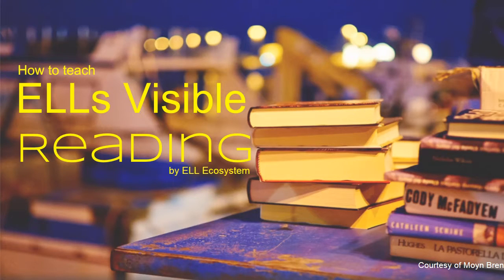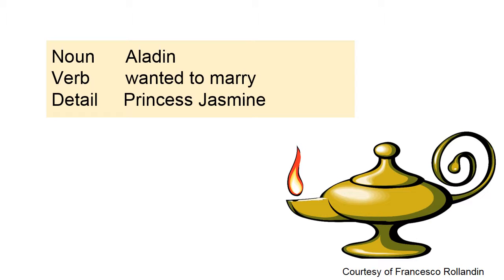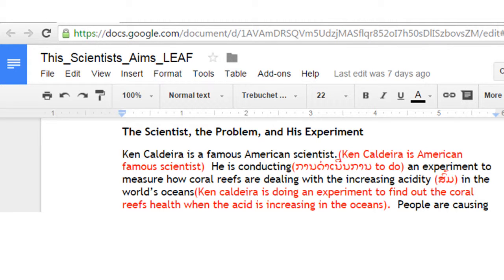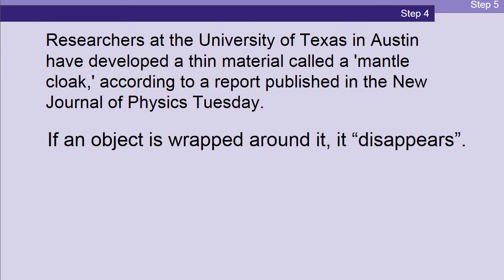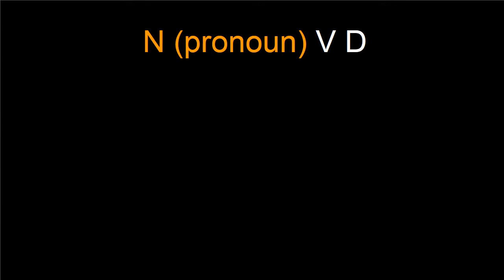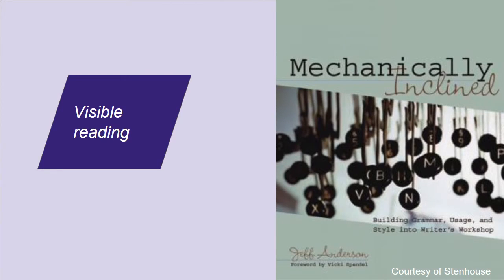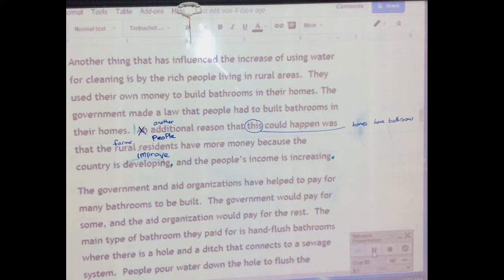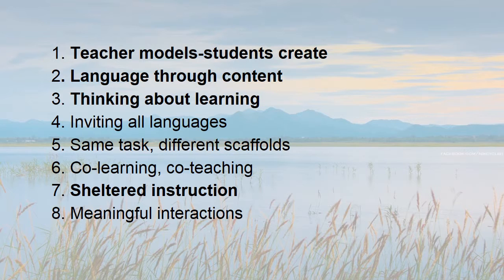How to teach EALs/ELLs to read complex, academic texts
This video will show you how to use a process called visible reading to help ELLs deconstruct complex text, one sentence at a time.

ELLecosystem.com is will under construction, bu I will respond to comments left here.